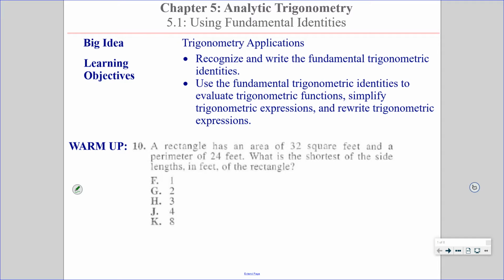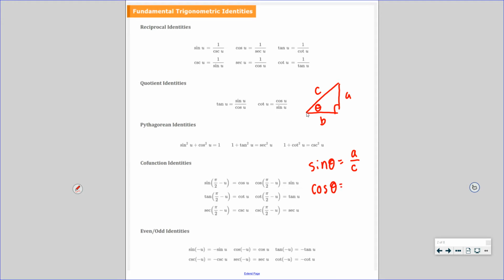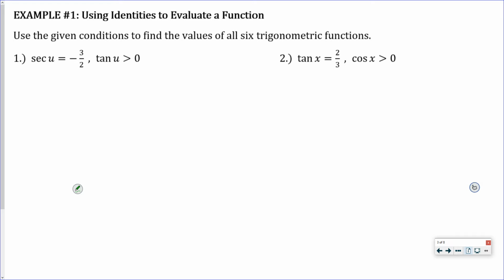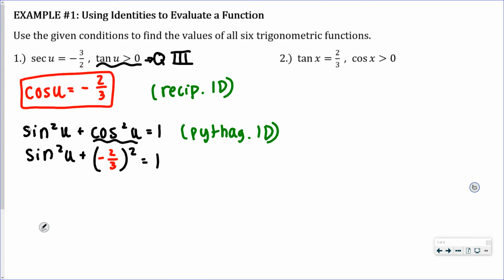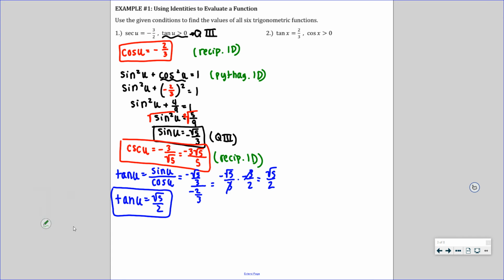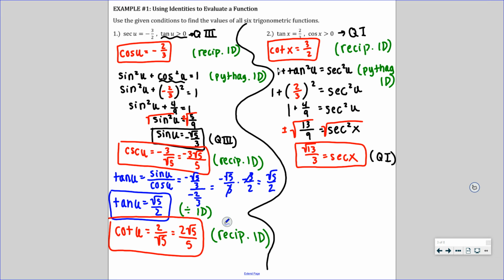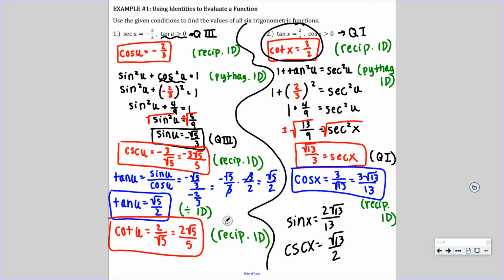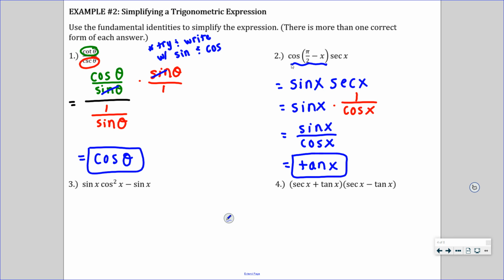Lesson 5.1 Day 1 (2/8) - Precalc